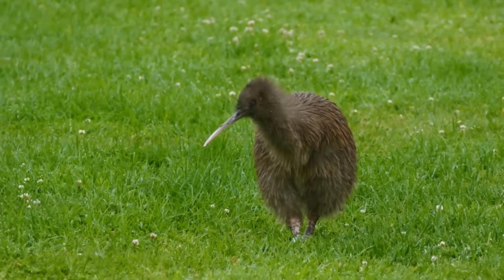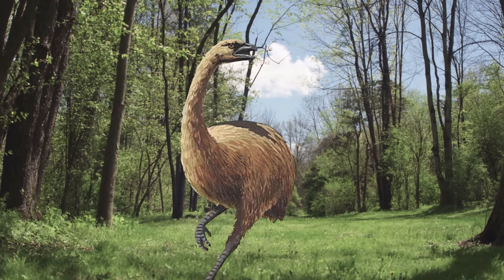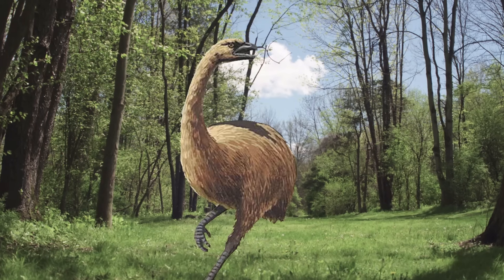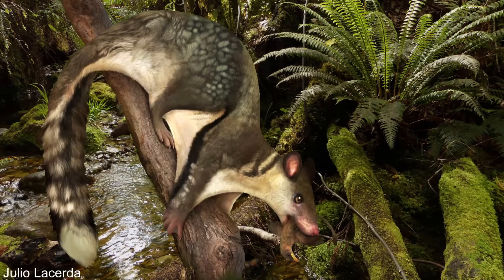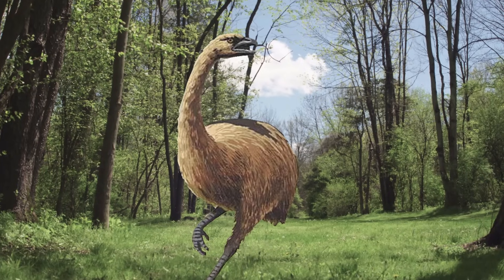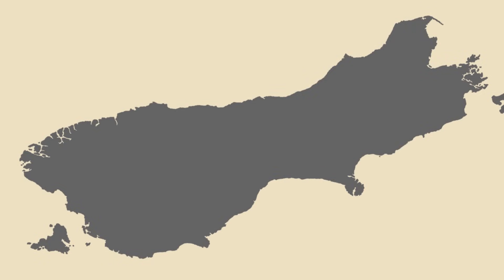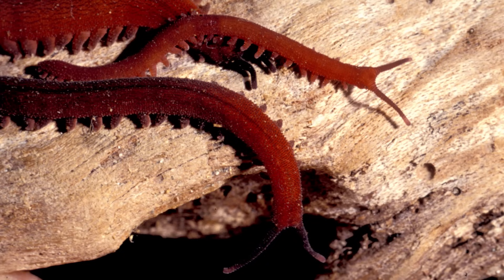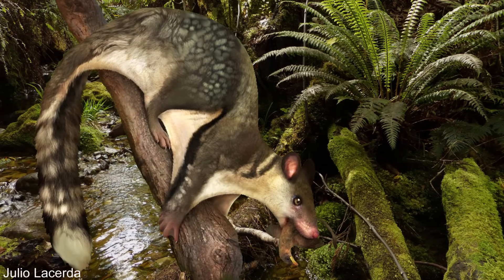The Mystery of New Zealand's only Native Land Mammal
If I have used artwork that belongs to you but have neglected to credit it this will just be because I was unable to find one.
Some Art work has been altered for the purposes of bettering them for video format; these alterations were done independent from the artists who created the original work, so they are not responsible for any inaccuracies. if there are any.

In new Zealand was thought to be a dominated by flightless birdswith only seals and bats making up its mammal population but 16 million years ago there lived a mammal. How did it get there? where did it come frome? what type of mammal was it?